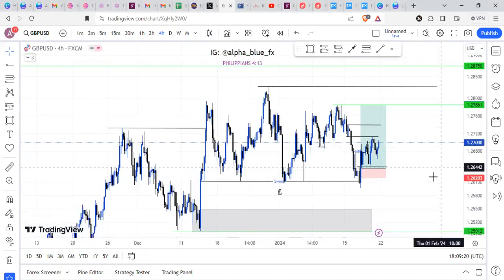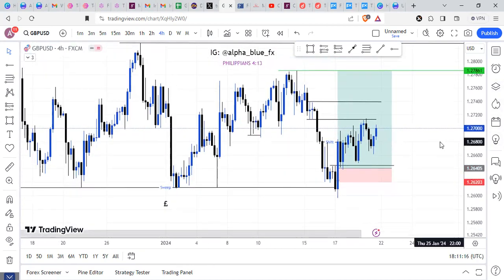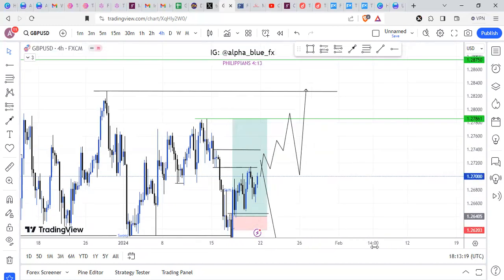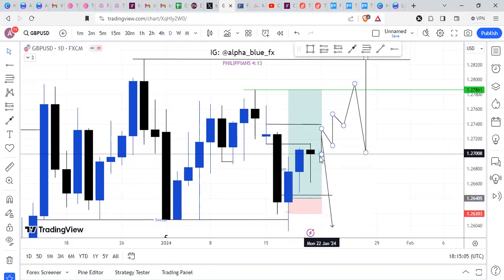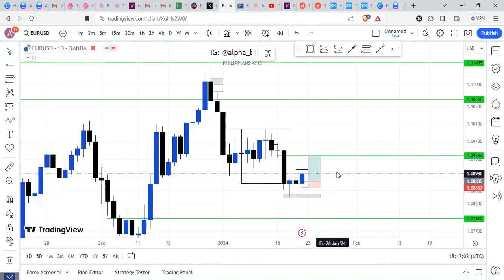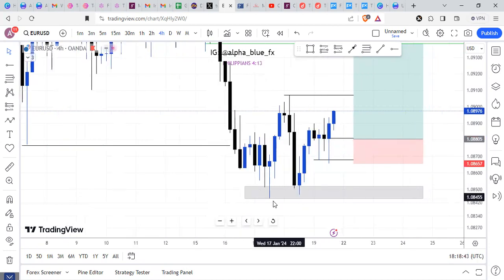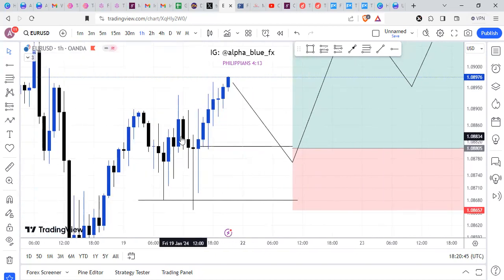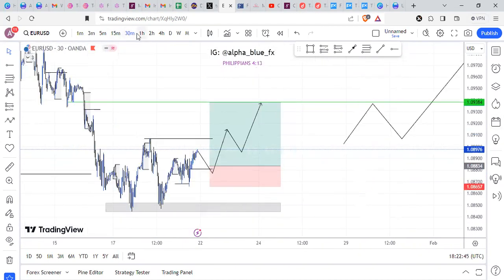HOW TO TRADE EURUSD, GBPUSD LIKE A PRO.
Weekly Market Forecast and Analysis.

2. Hotforex✅

3. Deriv✅